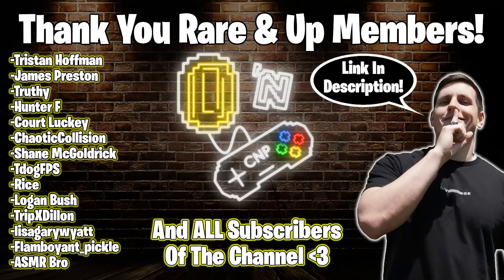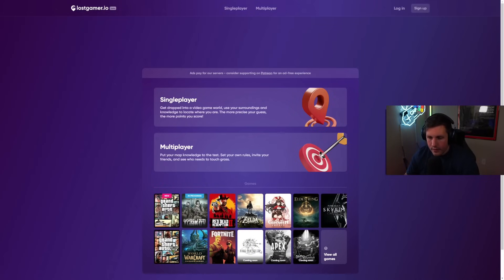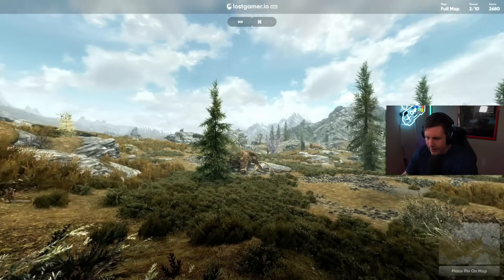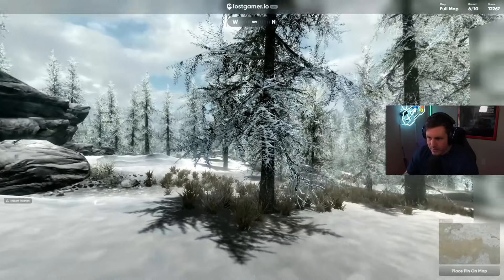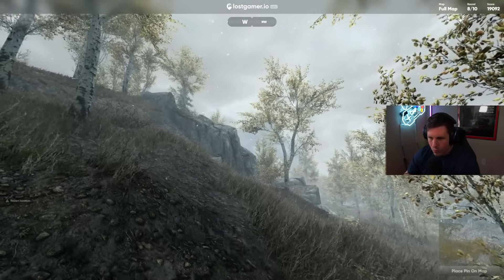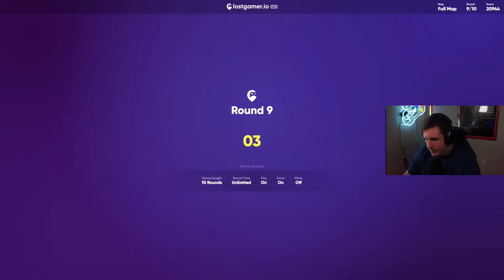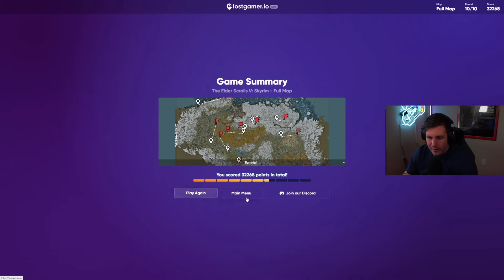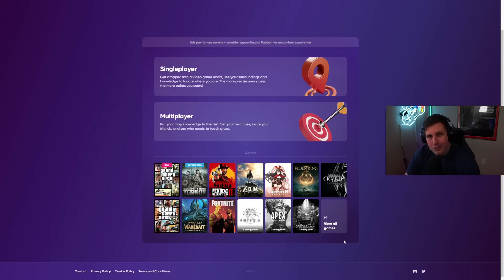(ASMR) Skyrim, But It's Geoguessr PART 5!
Follow me on Kick for bonus ASMR Gaming content during the week!

Welcome to the Collect 'N' Play channel! On this channel you will find game-play from a variety of different video games.  During the week, I do regular gaming streams by day, and ASMR style streams by night, as well as videos on the weekends.

I am a member of Team Diverge, owned by none other than NFL Wide Receiver Juju Smith-Schuster.

What is ASMR? Autonomous sensory meridian response (ASMR) is a euphoric experience characterized by a static-like or tingling sensation on the skin that typically begins on the scalp and moves down the back of the neck and upper spine, precipitating relaxation.

Schedule: Nightly Video At 10:00 PM EST
Stream Schedule: Tuesday-Friday From Noon To 5:00 PM EST

This video is intended for sleep and relaxation!

**THIS CONTENT IS SUITABLE FOR ALL ADVERTISERS**